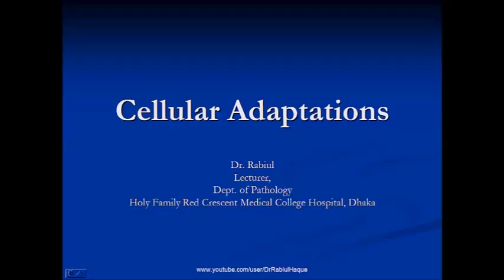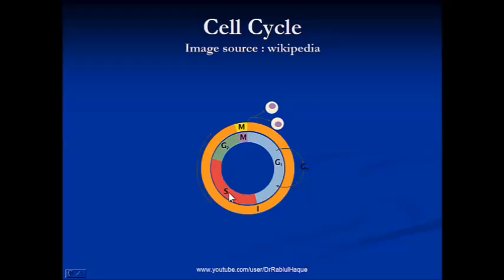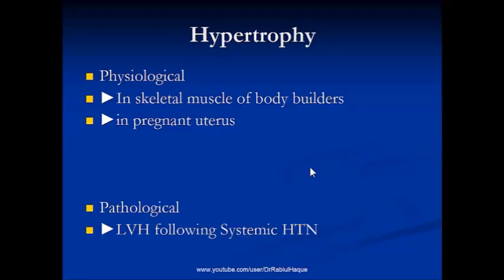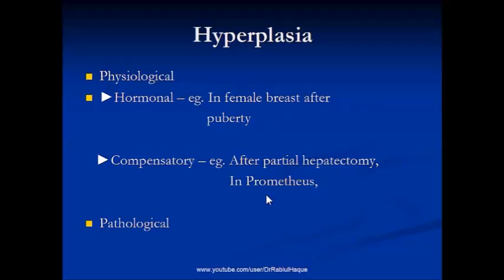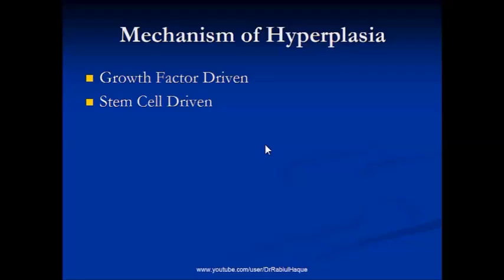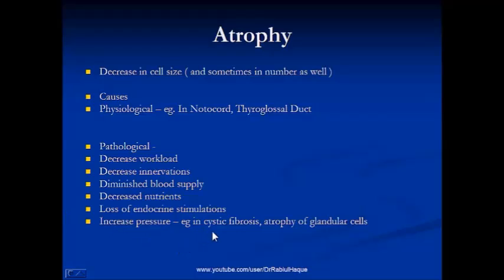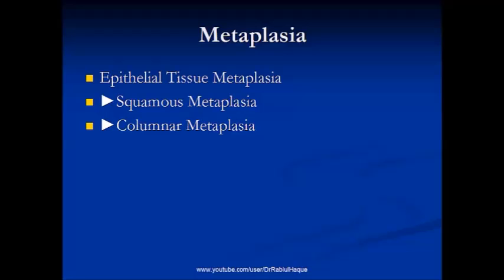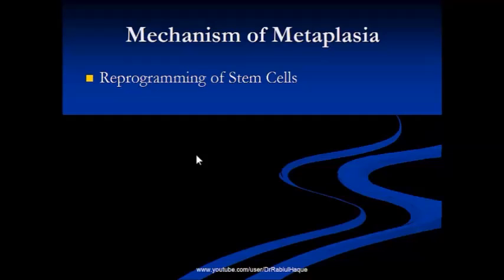Cellular Adaptations : Definition, Classification, Mechanisms & Examples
Metaplasia at - - - - - - - 46.20th minute .

(Please Turn On Annotations)

Cellular Adaptation is an important topic of general pathology. This video was made just in the same manner I take the 1 hr tutorial classes of my students so that they can review it again to refresh their memories. It contains definition, classifications, mechanisms, examples of all the major cellular adaptations as well as some extra topics like cell cycle and its relation with cellular adaptation , barret esophagus, hormones of menstrual cycle and their role in hyperplasia and also why metaplasia is called a double edged sword . Hope some one finds this helpful.

- Dr. Rabiul